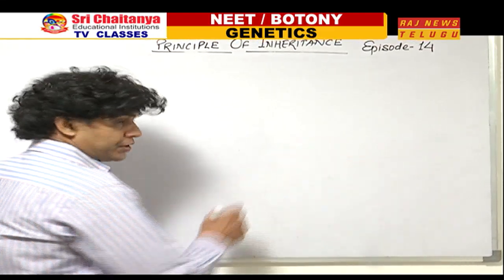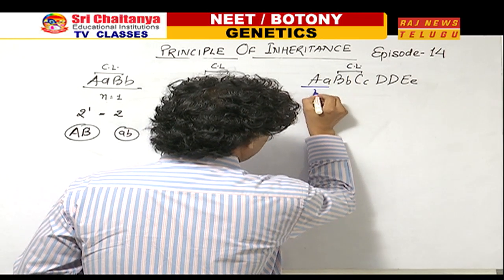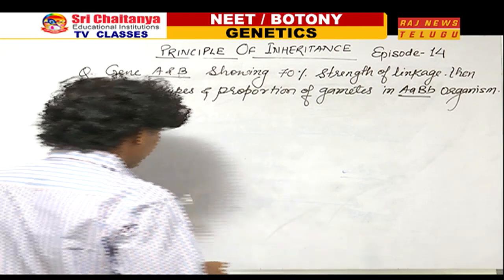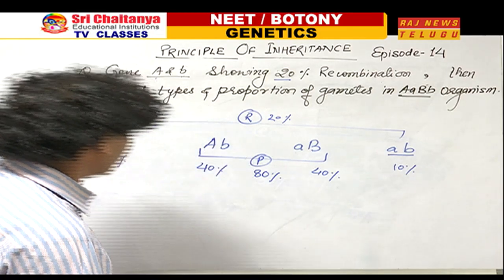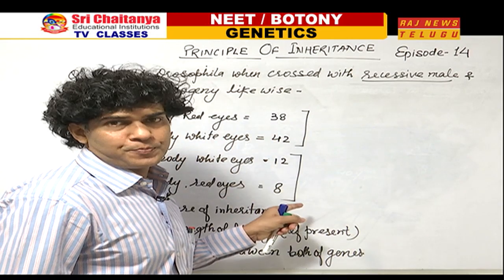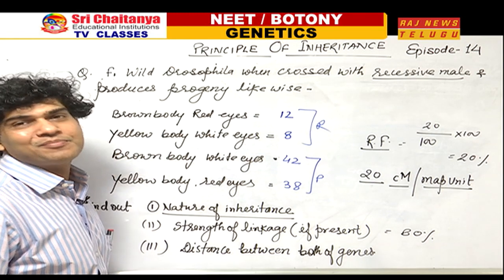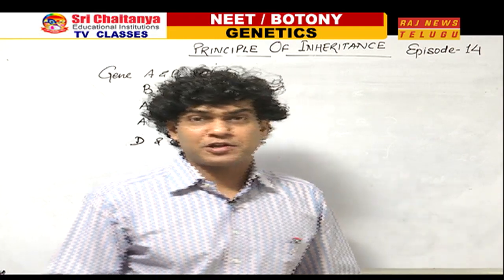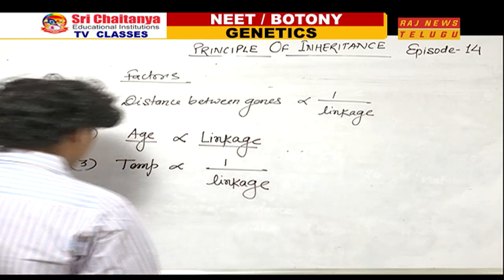NEET | Botany by Bhanoo Solanky | Genetics | Episode - 14 | Raj News Telugu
Sri Chaitanya Online Classes:
NEET | Botany by Bhanoo Solanky | Genetics - Discussion on Principle of Inheritance | Episode - 14 and Next topics will be continued in Next Episode.